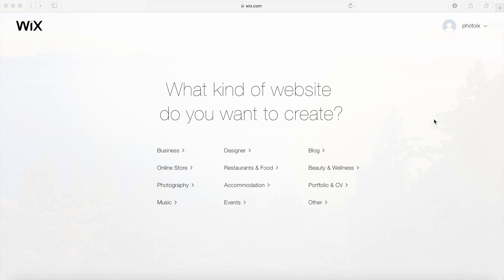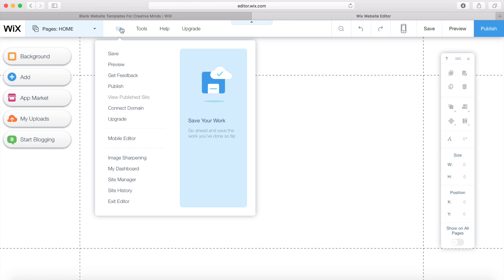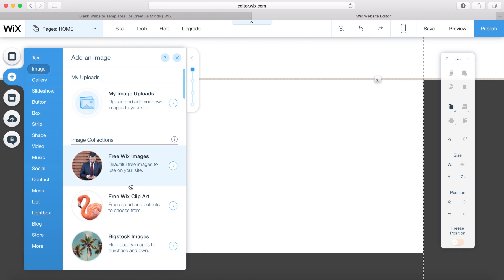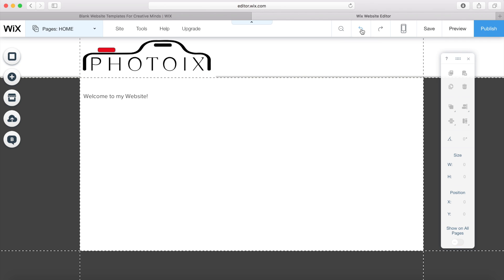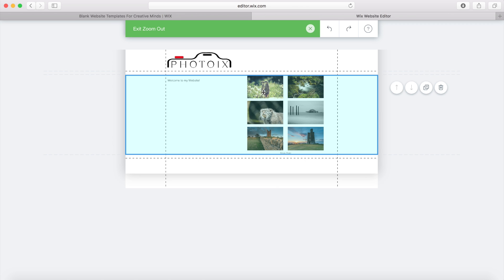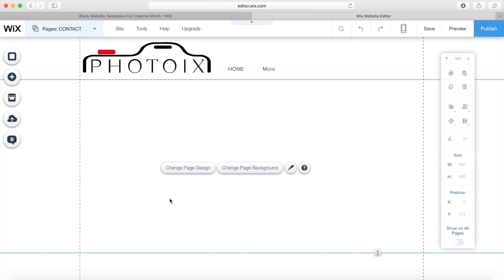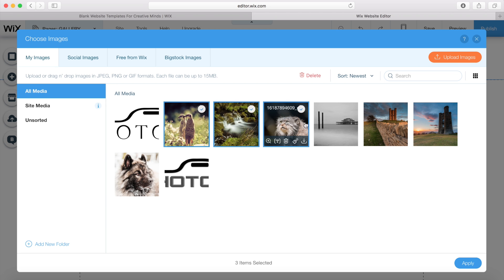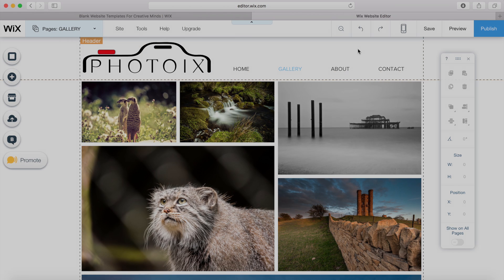How to Build a website for Photographers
In this simple Wix tutorial for beginners, I show you how to create a free Wix website in a just a few minutes. Wix is a very easy to use platform for website creation in 2016, and after watching  this Wix website tutorial you will see how simple it is to create a stunning online portfolio for your photography in around 15 minutes.

Do you want to showcase your photography, but don't know how to create a website? Follow this guide using wix.com and build a stunning website with ease. Fully modular and editable, let wix.com help you create your online presence and get your photography out there for all to see.

Big Thanks to Wix for partnering with me on this video!
Go to Wix.com to learn more.

Product links

Understanding Exposure by Bryan Peterson

Nikon D3400

Nikon 35mm f/1.8 lens

My Photography tutorials for beginners will help you get great photographs with your DSLR.